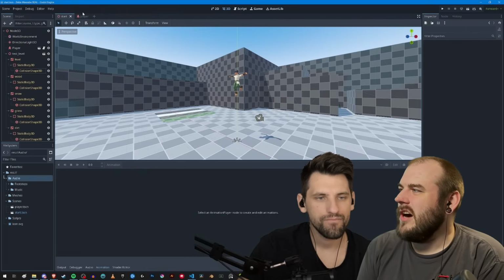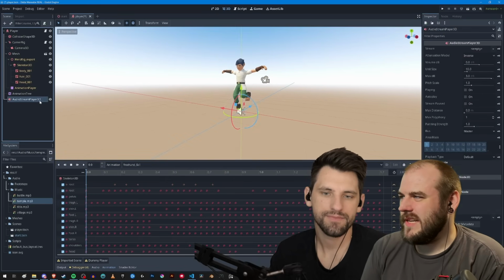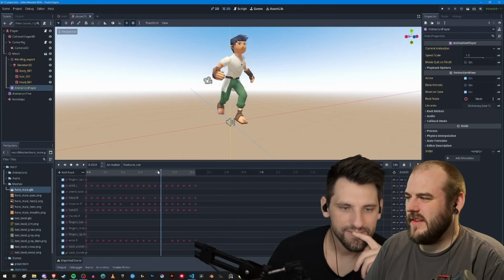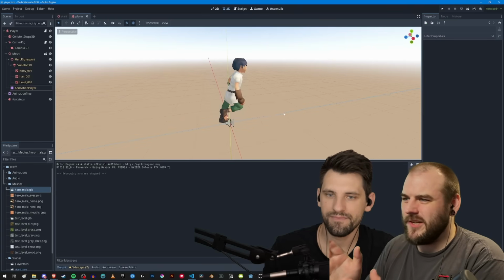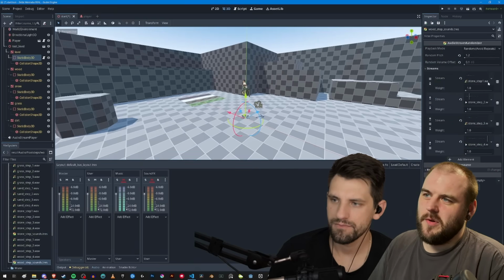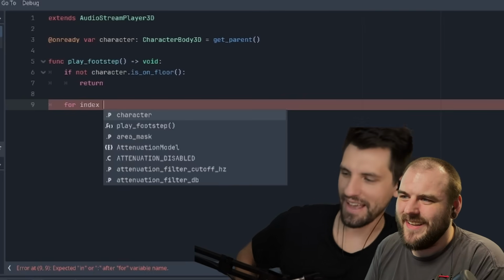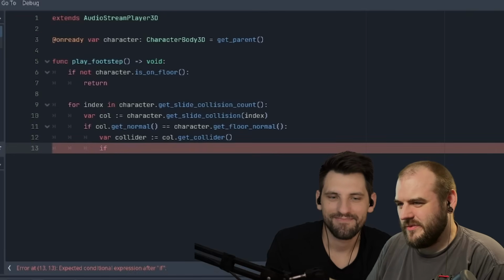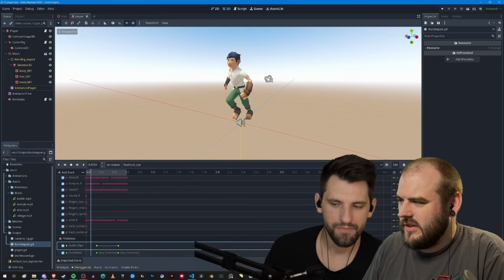How to make your first Video Game - Audio Basics & Footstep Sounds (Ep. 7)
Welcome to the seventh episode of our action/adventure game series! This is a beginner friendly series that will teach you the how to create your very own games by creating a 3D game inspired by The Legend of Zelda: Ocarina of Time!

Ready to try this for yourself? Check out the companion page on our website to download the sound and music files used in this episode

And if you love Zelda or the music created for this video, be sure to check out @SealiosSpring channel.

Like what we're doing? Support us!

0:20  Adding background music
1:33  Setting up audio buses
4:06  Preparing our footstep sound player
4:50  Triggering footstep sounds from animation
10:10  The  AudioStreamRandomizer resource
11:30  Saving our randomizer as a reusable resource
13:25  Attaching custom data to our world
15:55  Creating randomizers for each surface type
18:58  Creating the  Footstepper Script